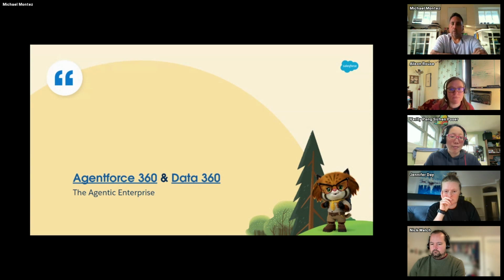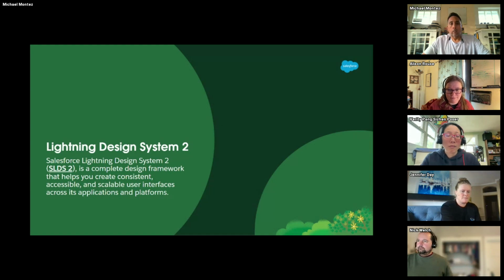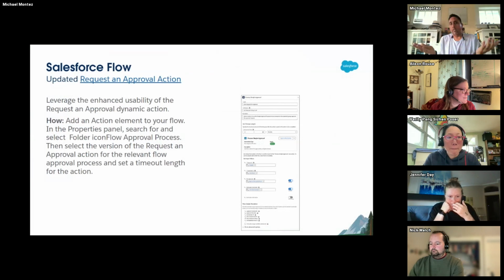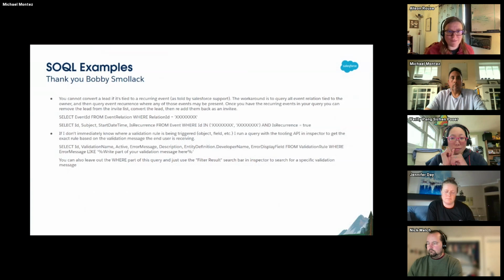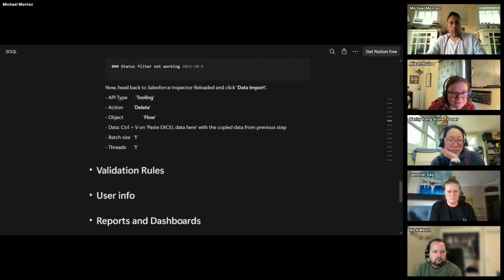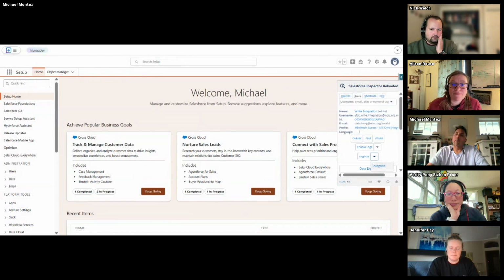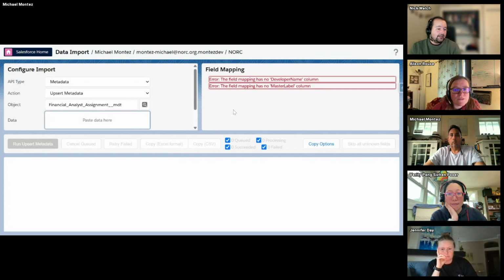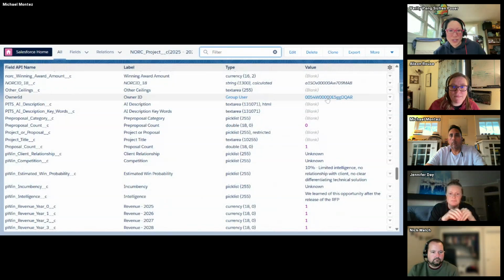Dreamforce 2025, Winter '26 Highlights, & SOQL for the everyday Admin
Join us for an engaging three-part session that will keep you at the forefront of Salesforce developments! First, we'll dive into the latest announcements from Dreamforce 2025, ensuring you’re up to speed with Salesforce's direction. Next, our highlight session will guide you through some of the most essential and impactful features from the Winter '26 Release Notes, so you can leverage them effectively in your organization. Finally, seize the opportunity to enhance your skills with a hands-on segment focusing on SOQL queries, ranging from simple to complex, perfect for optimizing your workflow. Don't miss out on this chance to learn, network, and elevate your admin game. RSVP today to secure your spot!

Our SOQL segment is designed to be truly hands-on and collaborative! To make this final part of the session as relevant as possible to your day-to-day work, we invite you to share your favorite, most useful SOQL queries—or even those complex queries you've always wished you had time to master. Whether it's a simple, elegant query you use all the time, or a powerful parent-child relationship query that saves your team hours, please send it our way! We're also keen to hear about any Salesforce tools or browser extensions you can't live without for writing, testing, or running your queries. Your submissions will help shape our live demo and ensure we're all learning the most impactful tricks from the community. Submit your queries and tool suggestions by replying to this email OR posting to this comment thread so we can feature them in the session!